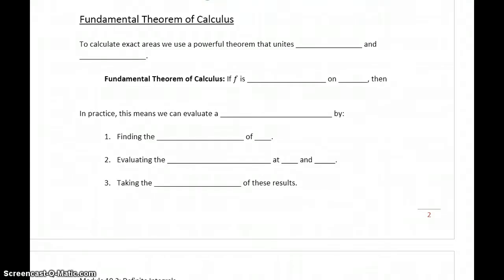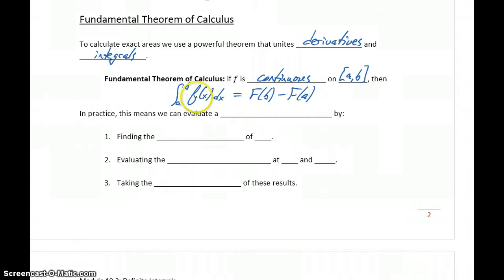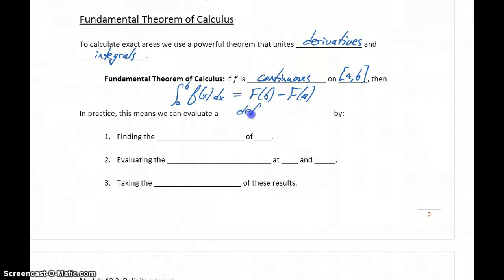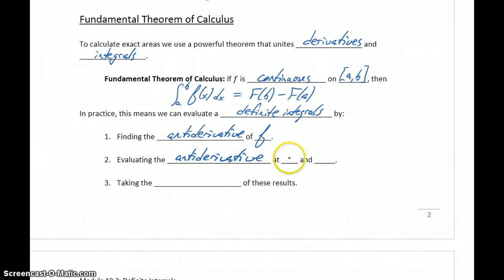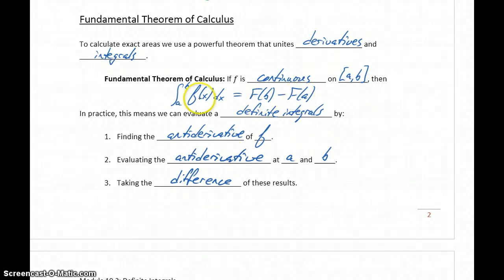MATH 151 Module 10.2 Part 3 - Fundamental Theorem of Calculus